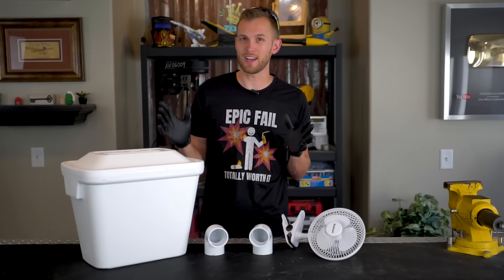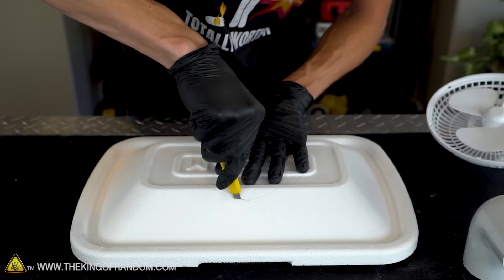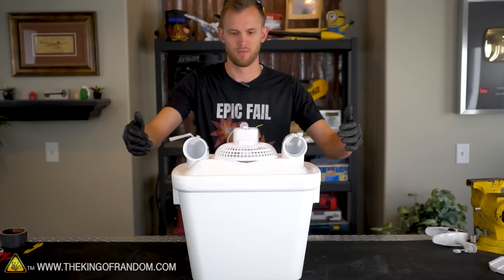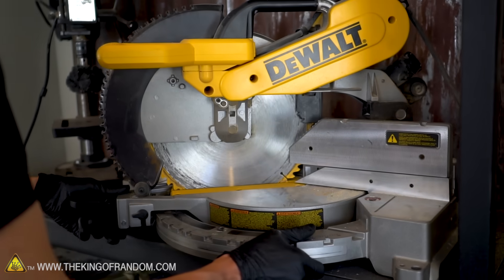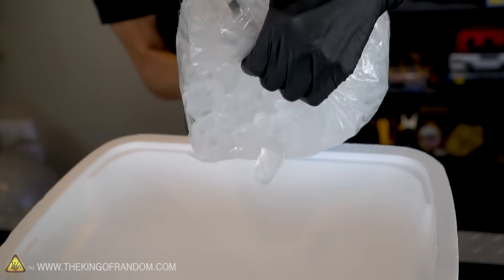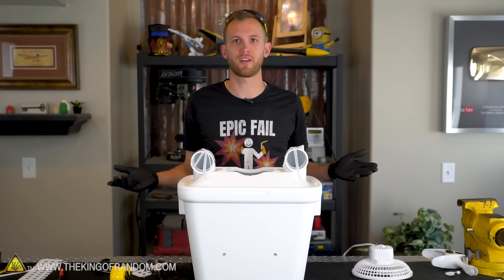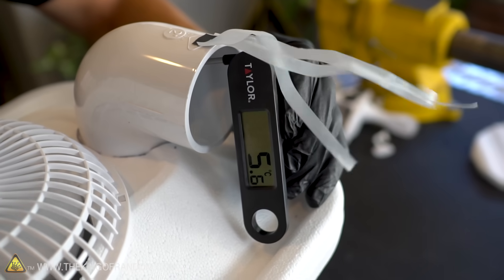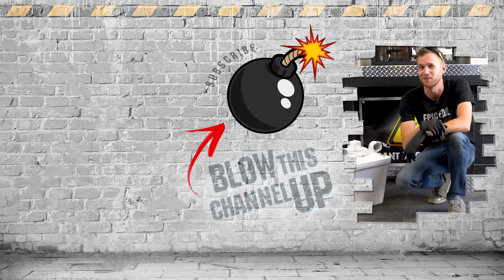Recycled Styrofoam Air Conditioner! TKOR Creates An Efficient DIY Air Conditioner!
Today we're building a DIY Air Conditioner unit made popular by Household Hacker and adding our own tweaks to hopefully make it function even better!

This air conditioner experiment is great for those interested in: householdhacker AC, mini air cooler build, DIY AC hacks, DIY air cooler, save money with DIY, DIY swamp cooler, DIY AC unit, homemade air conditioner, and much more!

✌️👑 RANDOM NATION: TRANSLATE this video and you'll GET CREDIT!